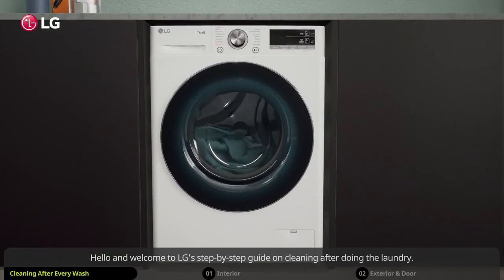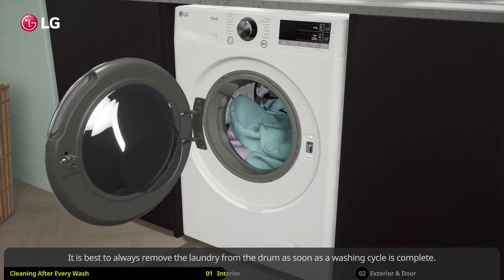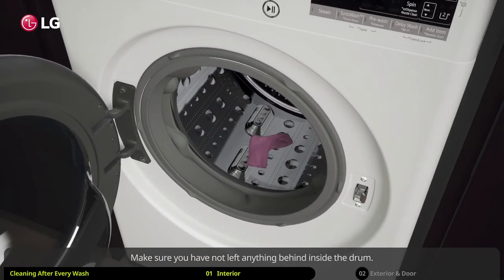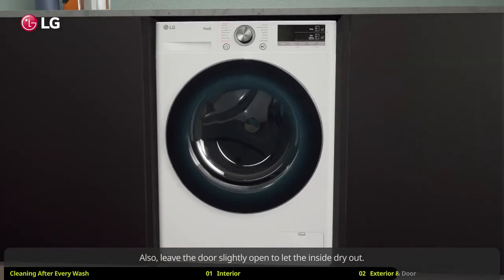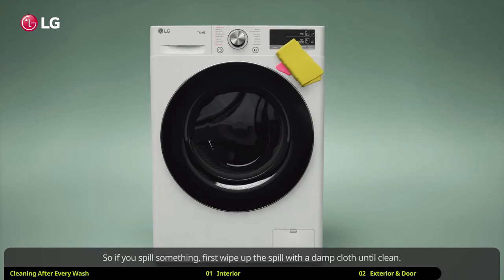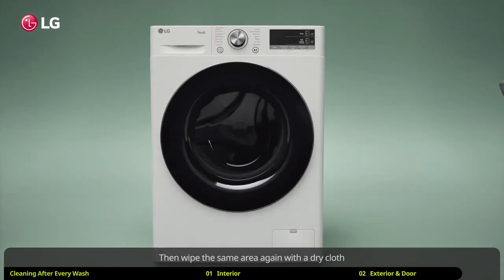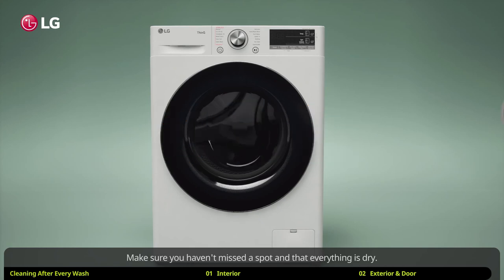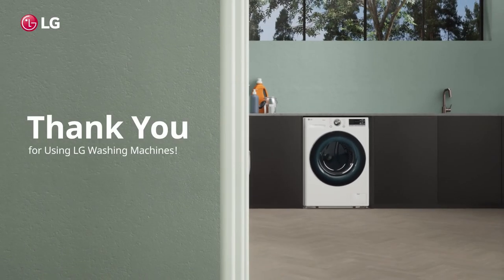LG Washer : How to Clean After Every Wash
Watch to LG's step-by-step guide on cleaning after doing the laundry.
1) Interior
2) Exterior & Door